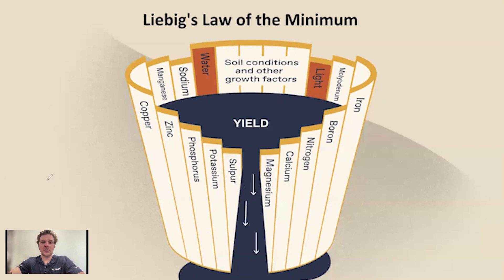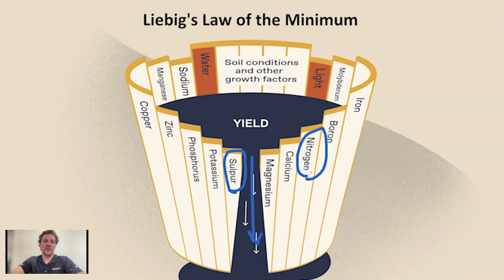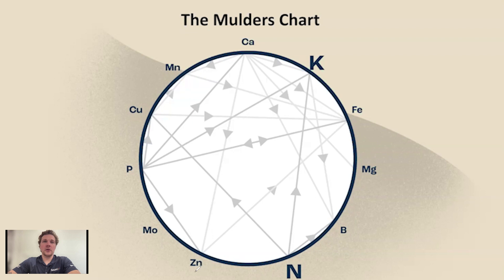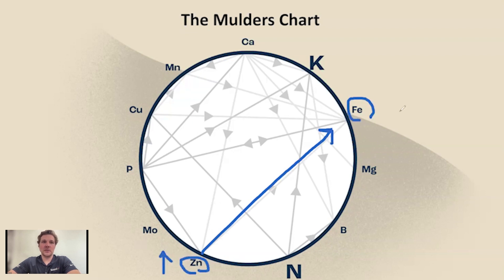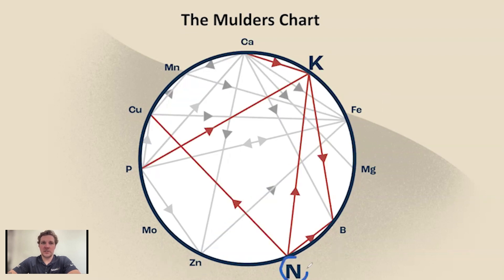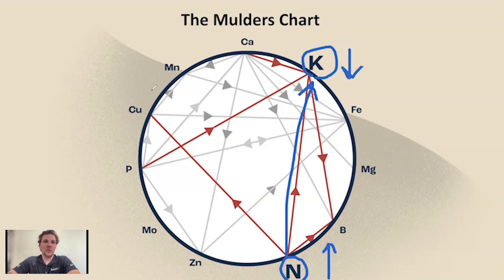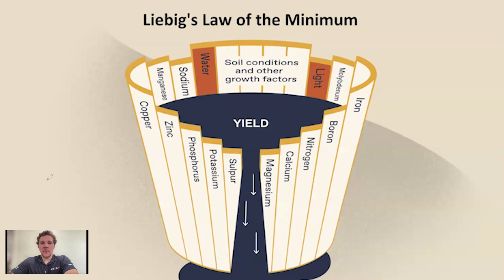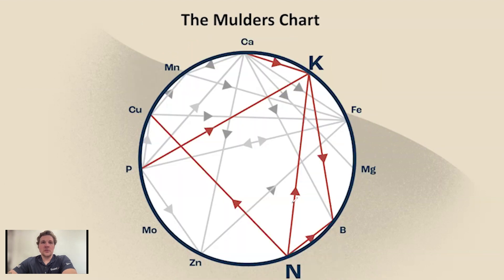Sound Advice: Understanding Nutrient Limitations Through Mulder's Chart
It can be tempting to reduce nutrient management down to the maxim of "more is better," but in this video, we break down the complexities of nutrient interactions and show you how to use Mulder's Chart to optimize your yield.